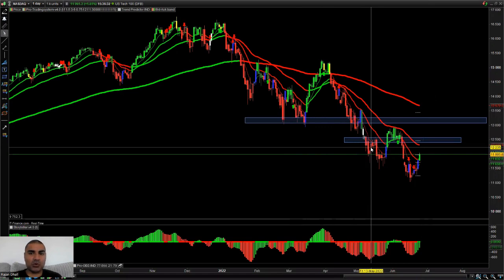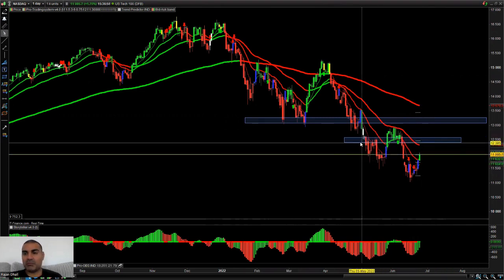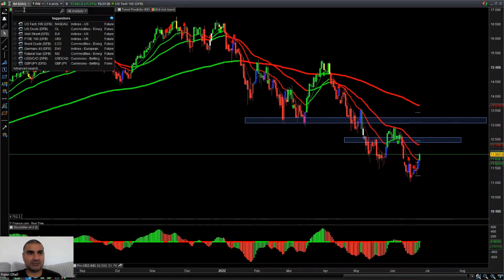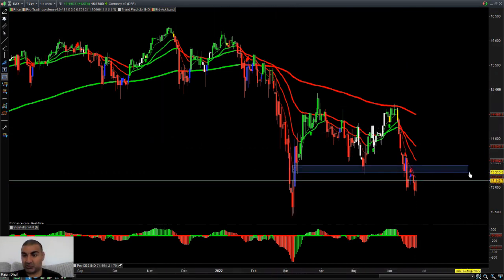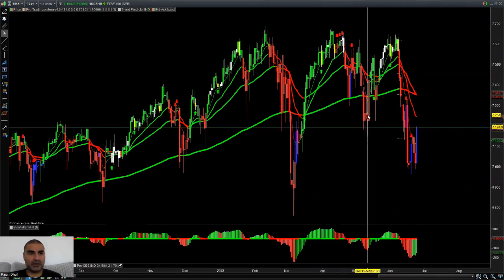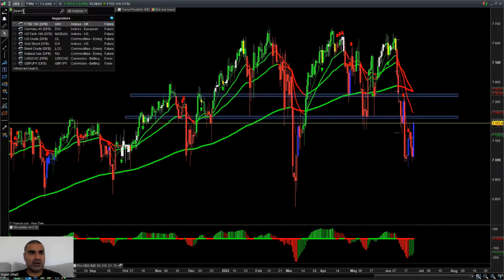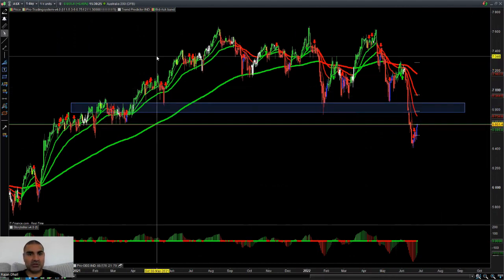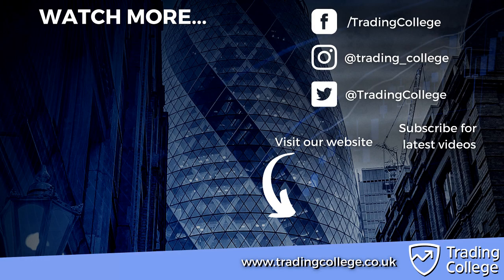Why Good Non-Farm Payroll Results Can Be Bad For The Stock Markets | Trading College UK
Watch Raj as he explains why a good Non-Farm Payroll result can be bad for the stock markets. We also take a look at some of the major indices, particularly focusing in on the moves in the S&P 500.